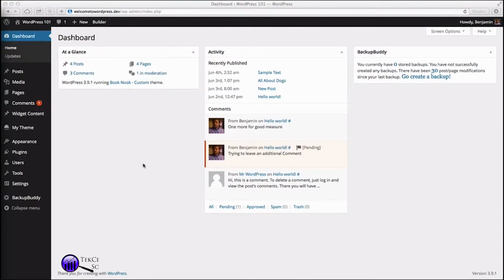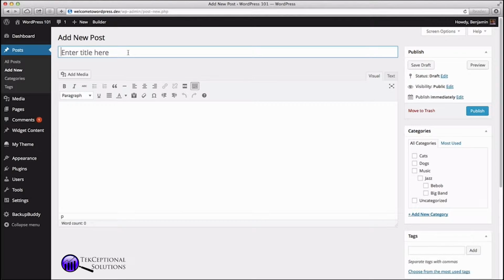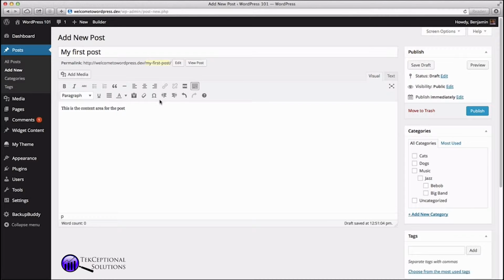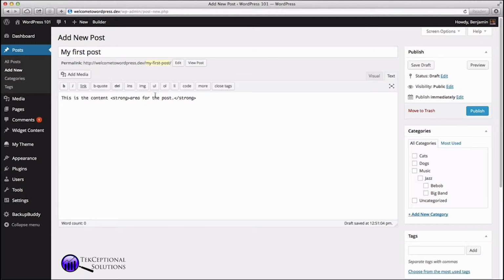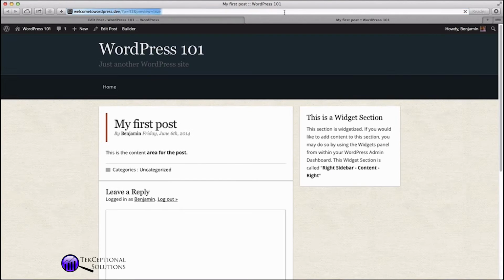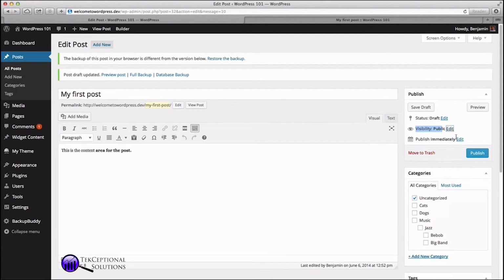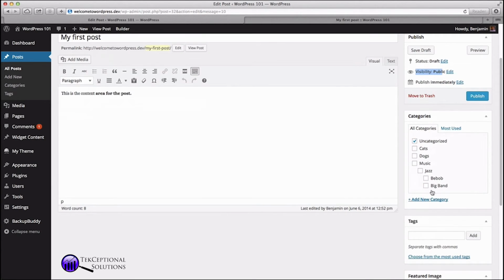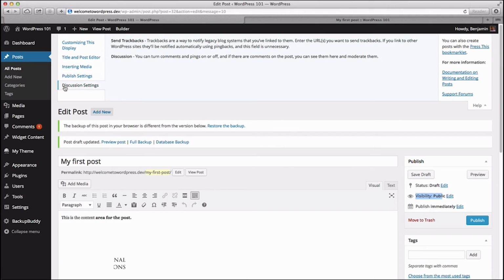WordPress Tutorials - Creating Blog Posts in WordPress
If you are looking to boost your SEO and start marketing your business through content creation a blog is a fantastic place to start. Creating a blog post in WordPress is simple and fast. This tutorial will get you started.

WordPress is a simple, easy to learn way to manage your website and its content.